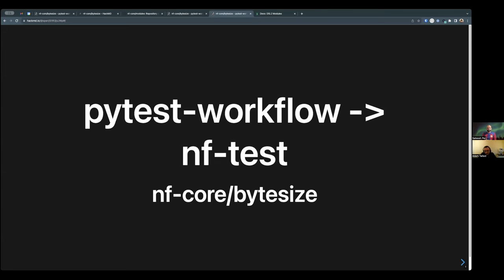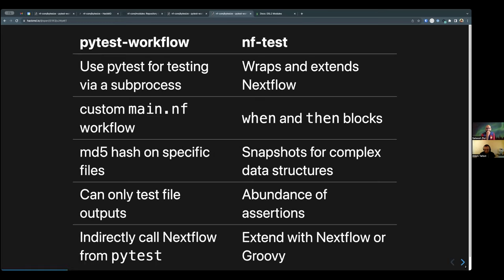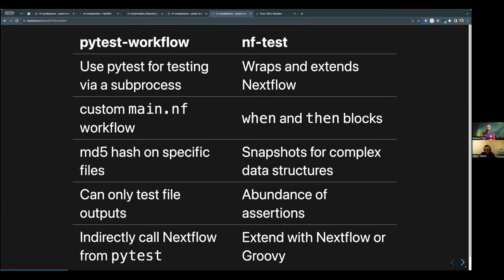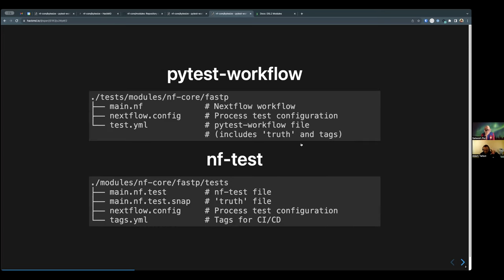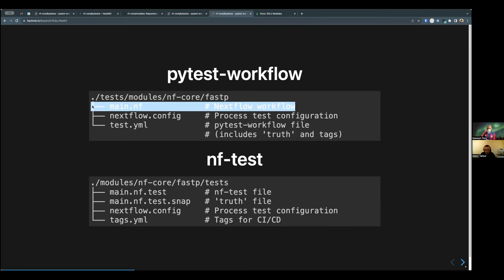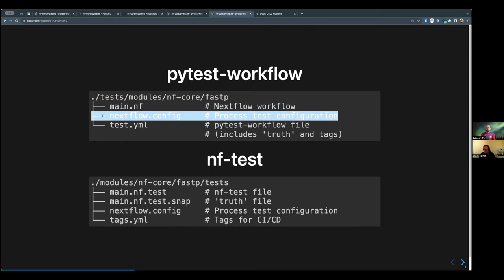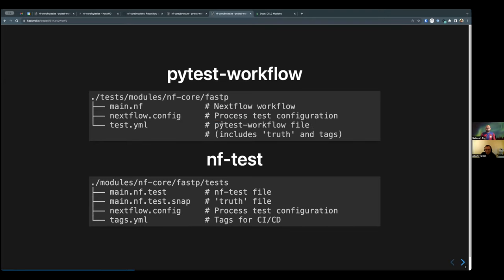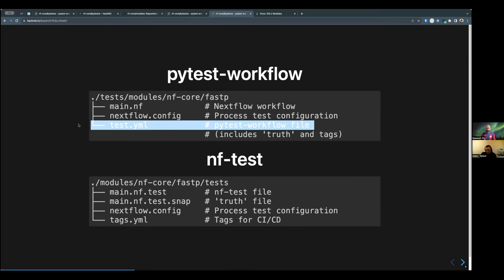nf-core/bytesize: How to convert pytest modules to nf-test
The last hackathon was under the unoffical theme of “adopting nf-test”. Adam Talbot and Sateesh Peri are going to show in this bytesize how to convert a pytest module to nf-test. Although this may be soon a feature of future nf-core/tools, you will get a look into the steps required to do so on your own!